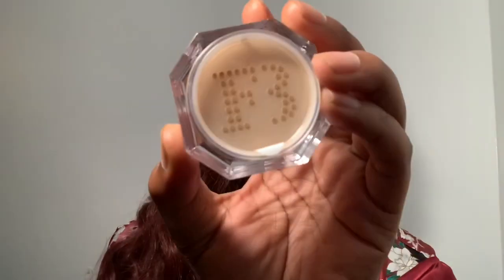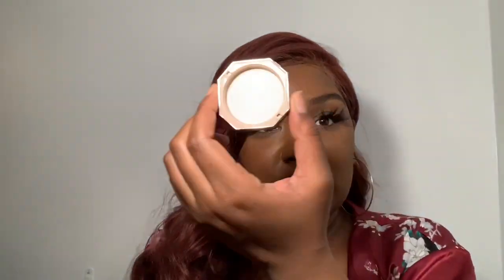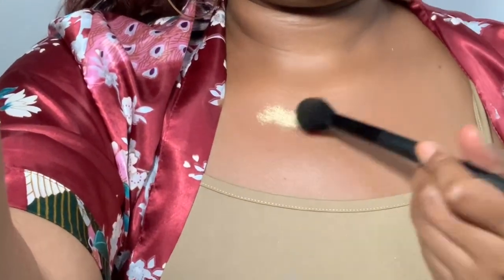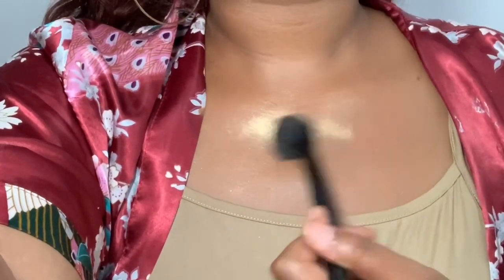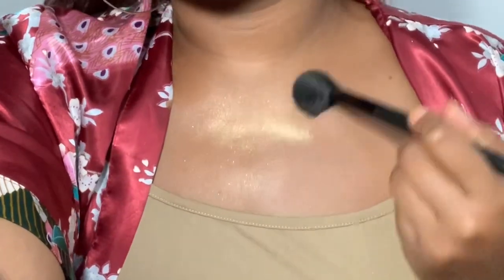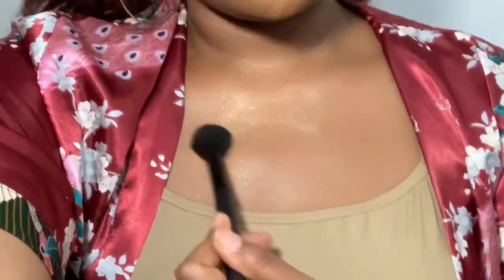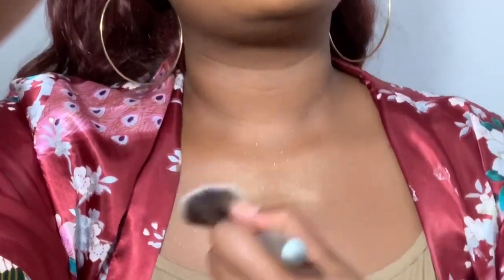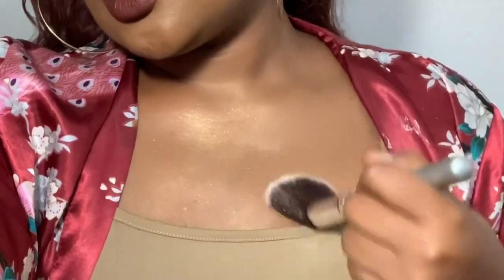Fenty Beauty Lil Stunna - Underdawg & Fairy Bomb 24Kray